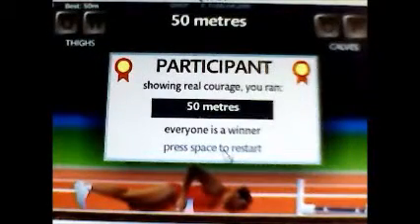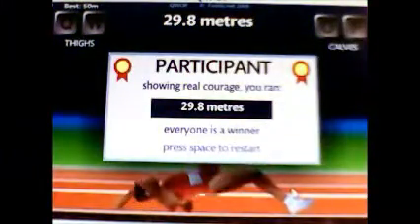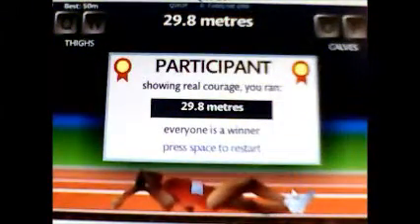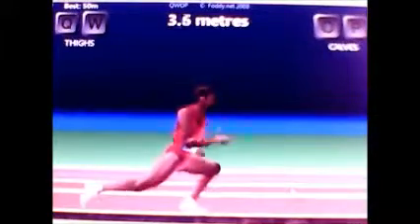QWOP - Episode 2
Here's the second in this little series.  Qwop dude travels farther, and manages to not look like a complete fool.

Make sure to turn your speakers up a little in order to hear the commentary.  It works, but I still haven't mastered the levels.